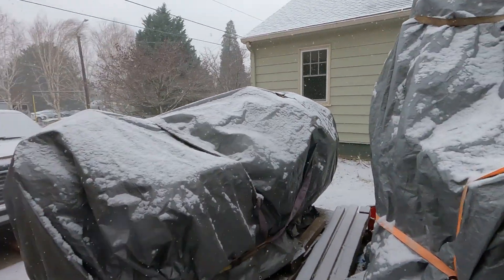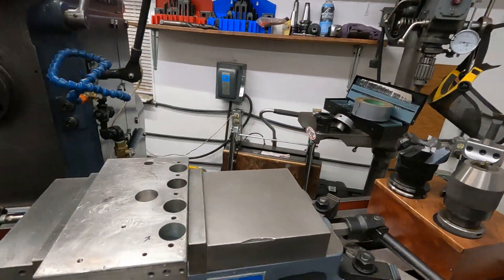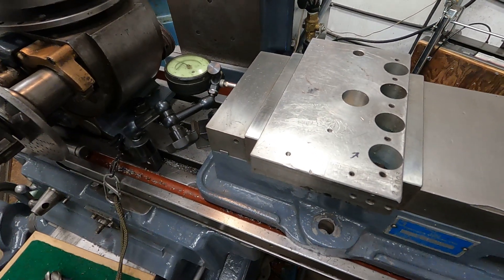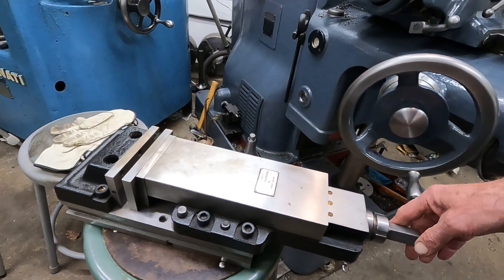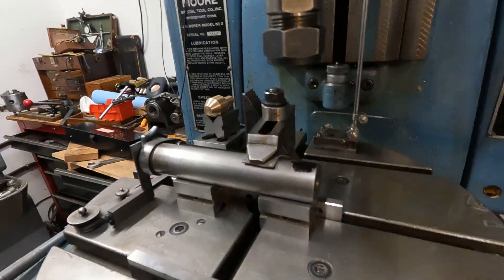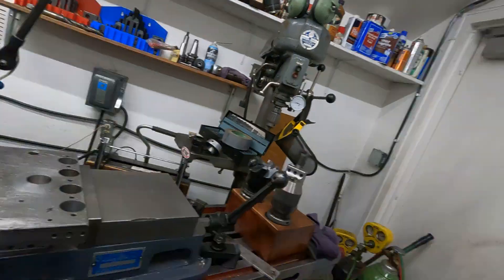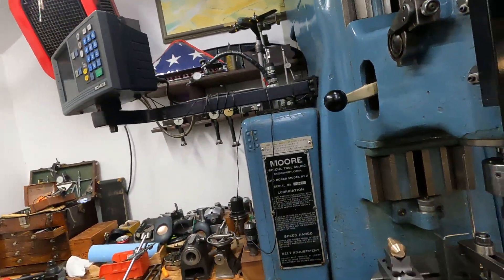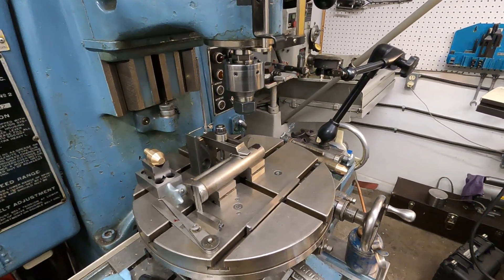Machine tool vise fixturing errors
A demonstration of vise stretch on a standard milling machine and the importance of careful table clamping in close tolerance work with the jig borer.